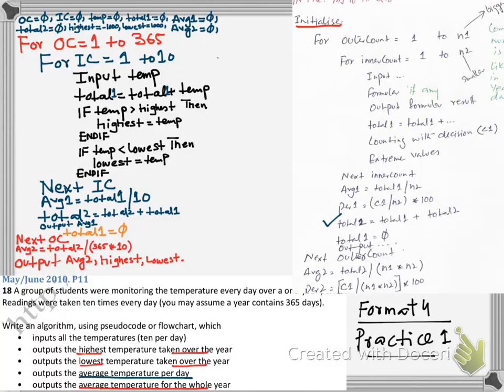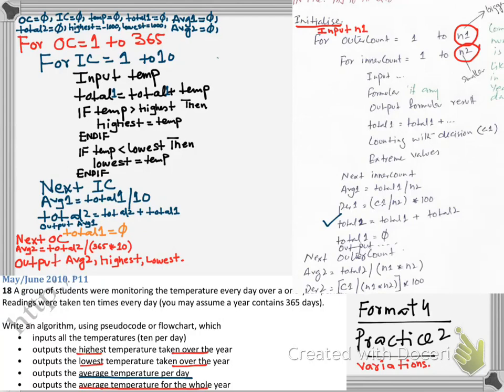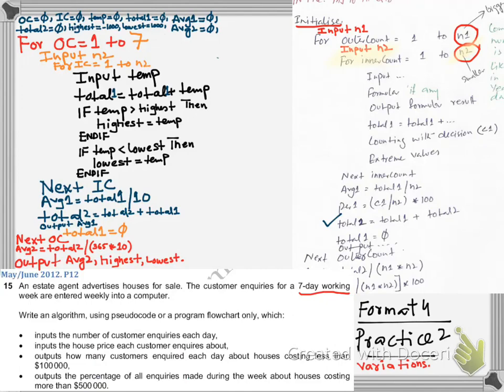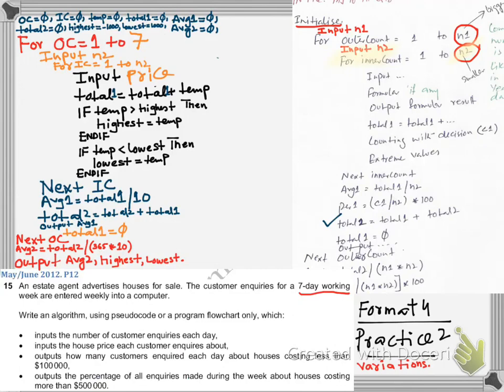FOR Loop Format 4 | O Level 2210 · IGCSE 0478 CS | CS with ZAK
FOR Loop Format 4. A lesson for Cambridge O Level / IGCSE Computer Science (2210 / 0478) from the topic Programming.

This topic covers the core skills: variables, constants, data types, input/output, selection (IF/CASE), iteration (FOR/WHILE/REPEAT), procedures, functions, string handling, arrays and file handling: in pseudocode and a high-level language.